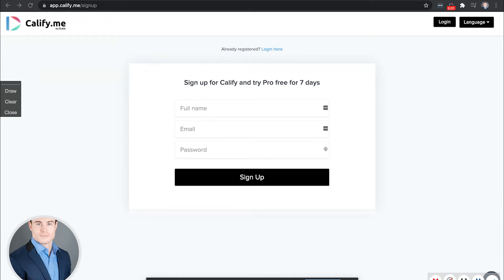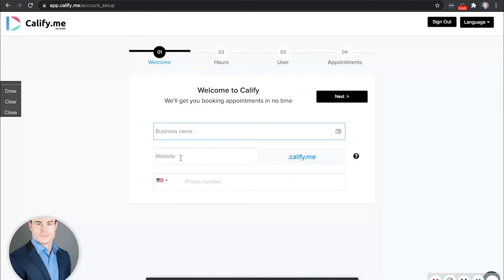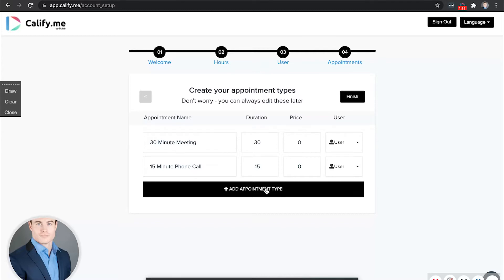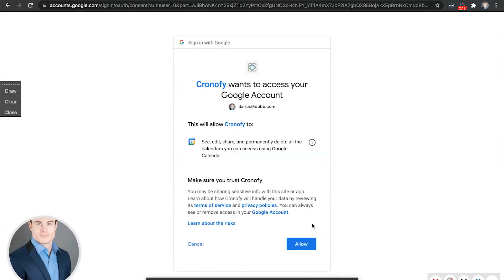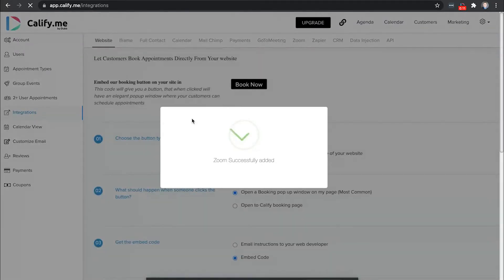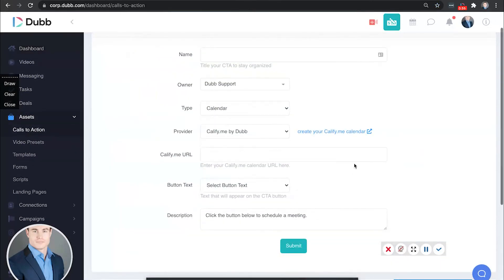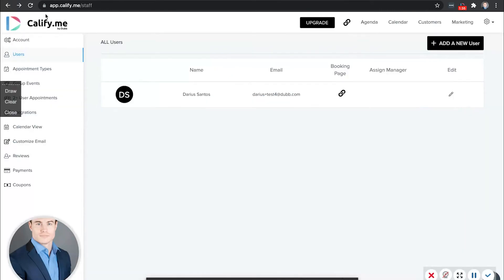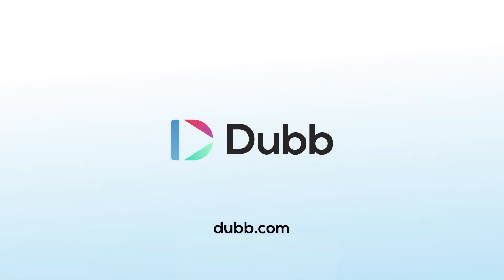Calify.me by Dubb (@DubbSupport )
About Dubb
Dubb.com is the ultimate video sales platform that helps you grow your business with personalized video messages, automation, and analytics. Create stunning videos, engage your audience, and close more deals effortlessly. Watch how simple it is to boost your sales and productivity—click the link now for your FREE 7-day trial!